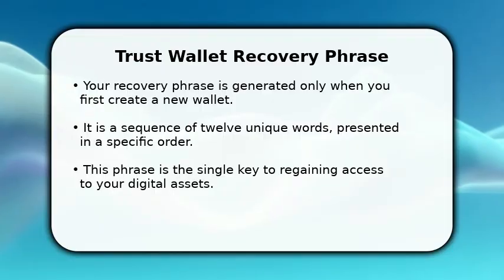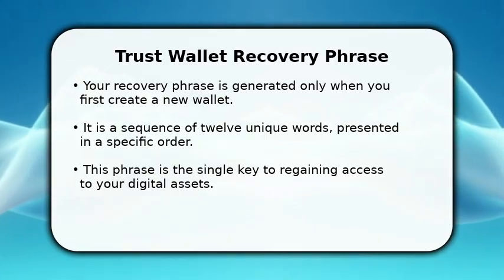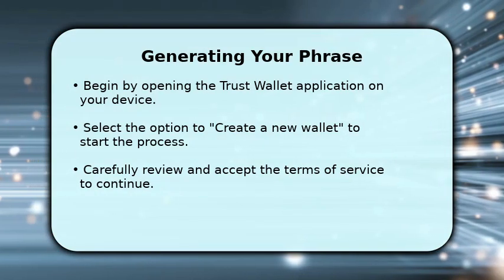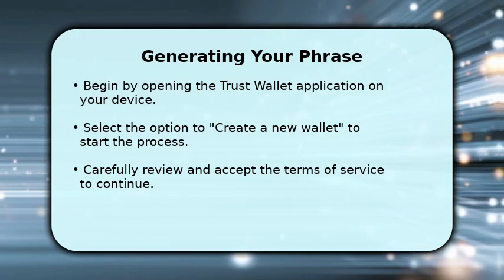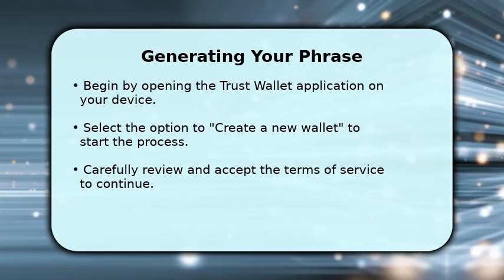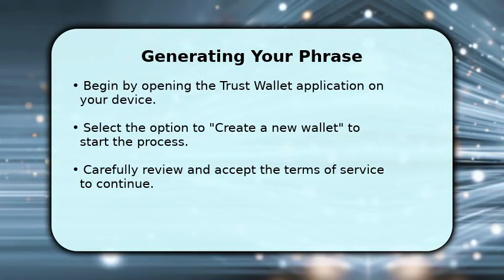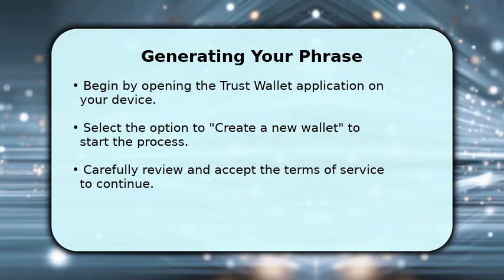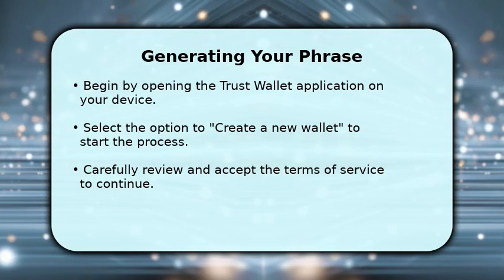How To Get Trust Wallet Recovery Phrase (Only Way)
▸ (s) In this video, we will guide you through the process of retrieving your Trust Wallet recovery phrase. Losing access to your wallet can be a stressful experience, but with our step-by-step instructions, you'll be able to recover your funds in no time. We'll cover the only way to get your Trust Wallet recovery phrase back, so make sure to watch until the end.